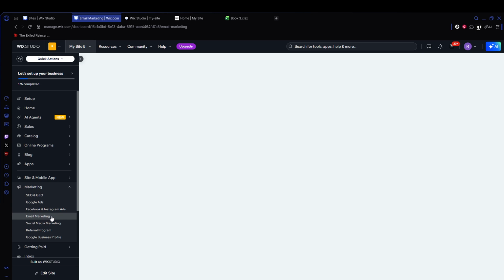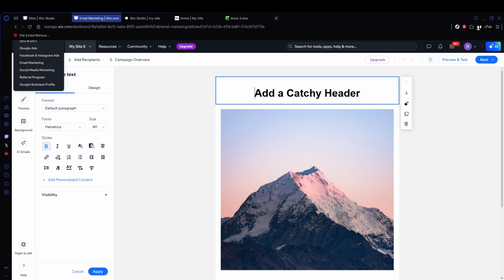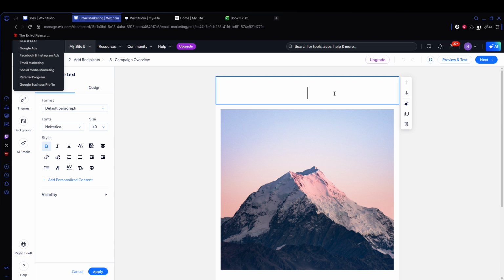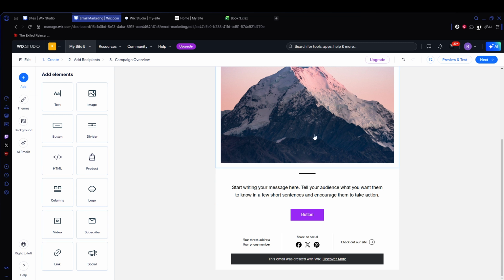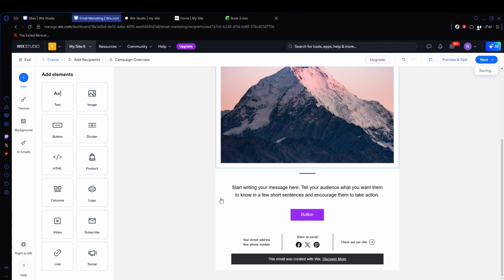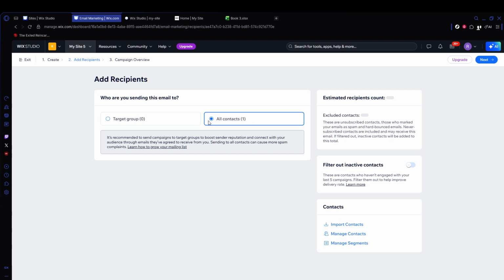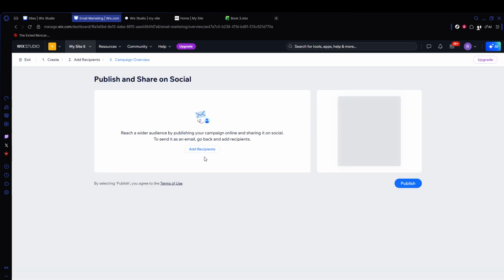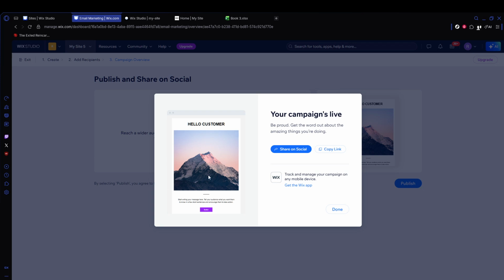How To Create A Newsletter In Wix [Easiest Way] [2026 Guide]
In today's video we cover How To Create A Newsletter In Wix [Easiest Way] [2026 Guide]